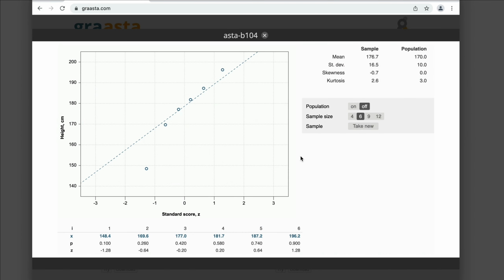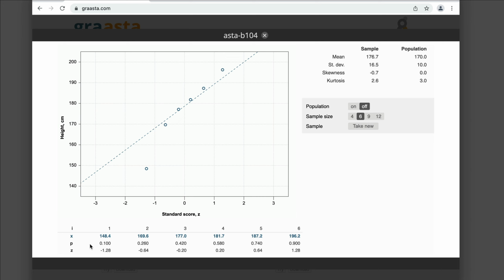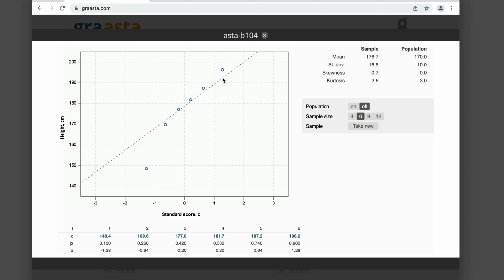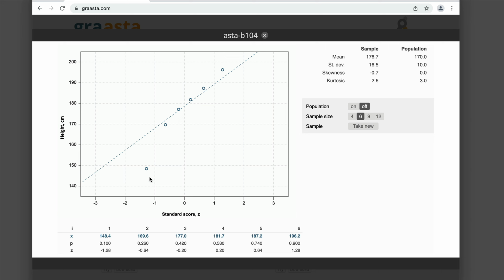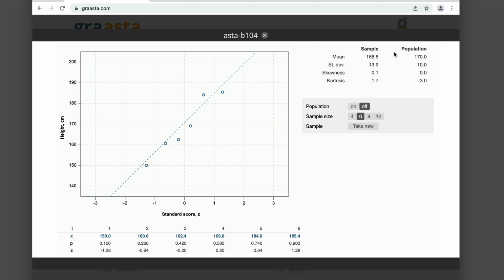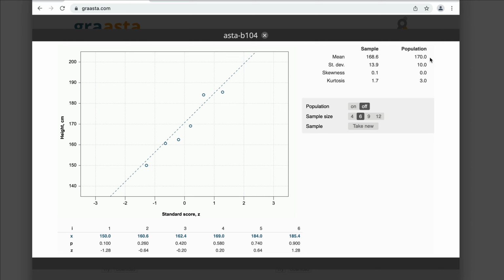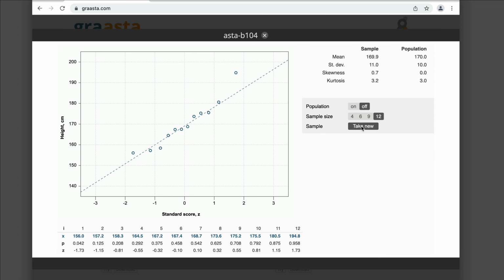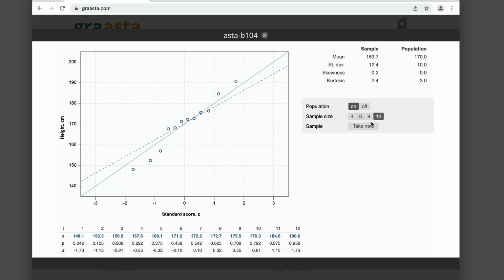asta-b104 - quantile-quantile plot